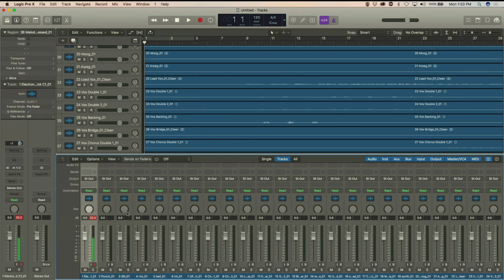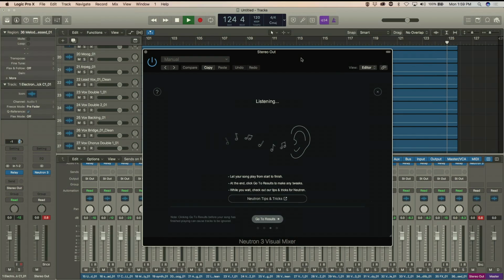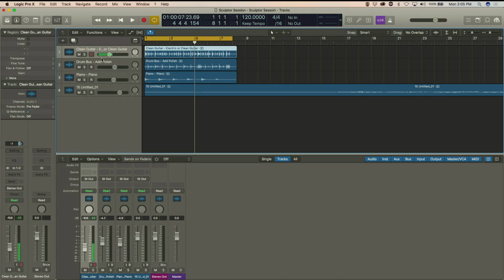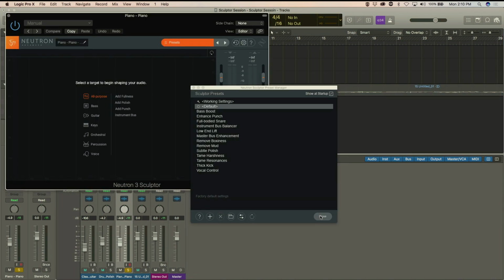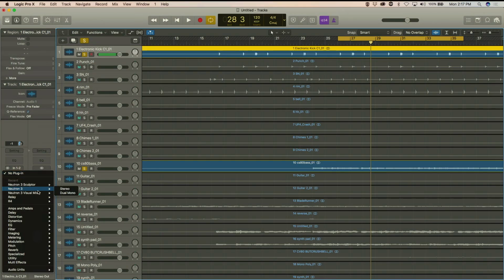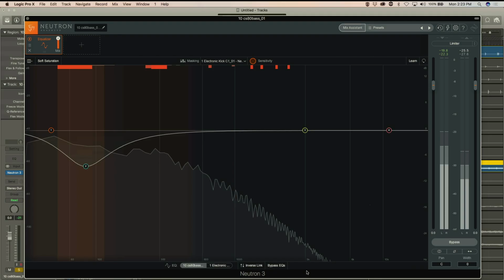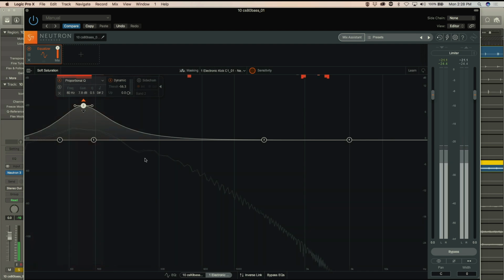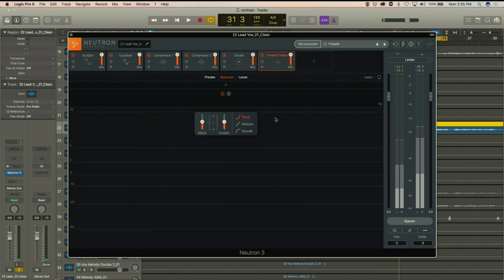iZotope Neutron 3 Mixing Suite Overview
World-class mix engineers have assistants that set their sessions up for them, leaving the creative decisions to them. With iZotope Neutron 3 Advanced, you can have one, too. Its revolutionary Mix Assistant automatically builds a preliminary mix around a designated focal point. And when it’s time for you to get hands-on, Neutron 3 Advanced gives you the tools you need to craft a great-sounding mix. Tonal Balance Control analyzes and optimizes your mix. Visual Mixer displays your entire mix while providing you with control over each individual track. Resolve frequency collisions quickly and easily, thanks to Masking Meter. And the Sculptor module uses spectral shaping to help you mold your track to perfection.

The Zoom F8N Multitrack Field Recorder was used to record the audio in this video, and can be purchased